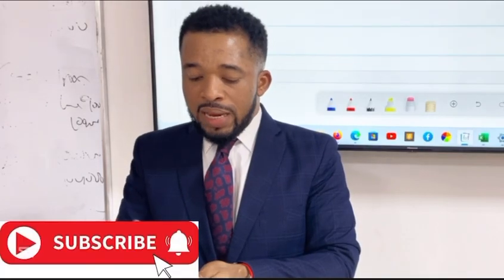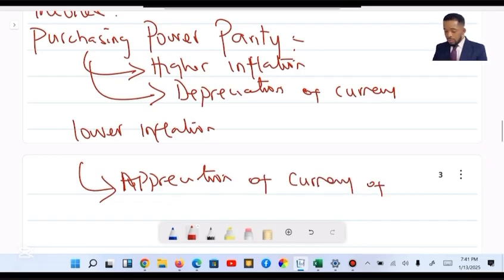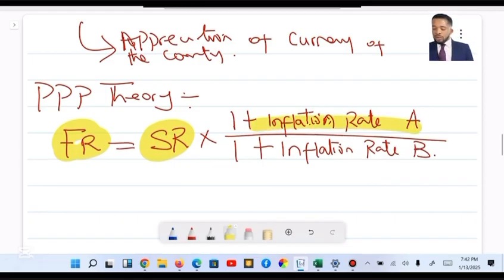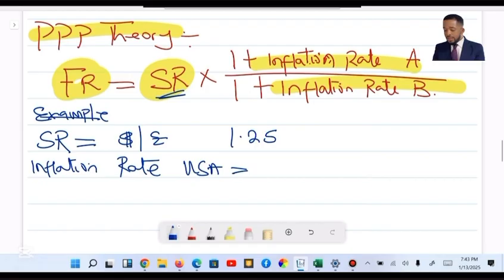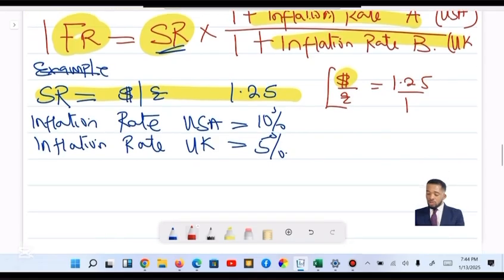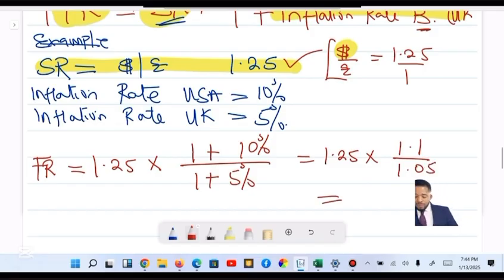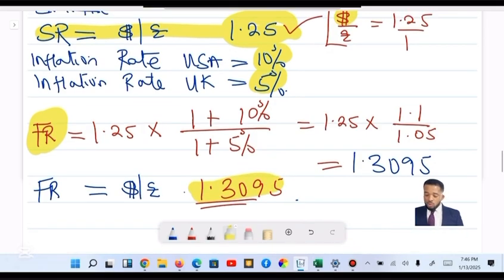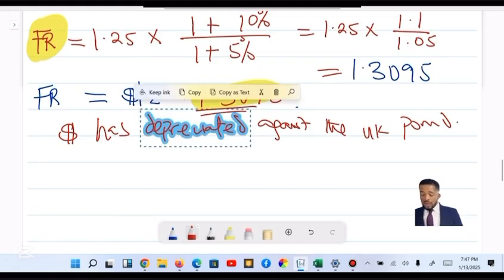How inflation rate and interest rates affect currency exchange rate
Ever wondered how inflation and interest rates affect exchange rates? In this video, we break down the connection between these key economic factors and currency movements. Learn how higher interest rates attract foreign investment, how inflation impacts purchasing power, and why these shifts matter for businesses and individuals dealing with foreign currencies.

Perfect for beginners, students, and anyone interested in global finance!